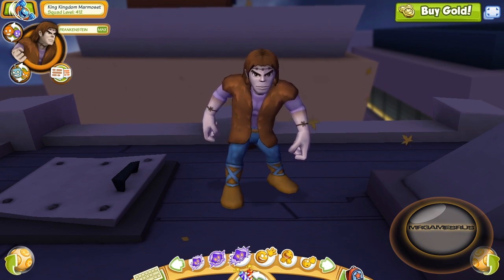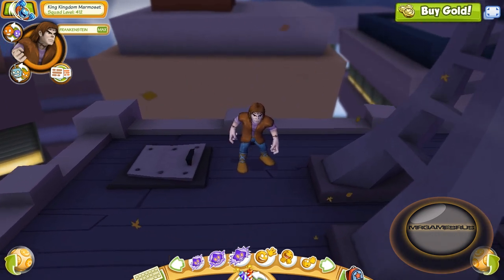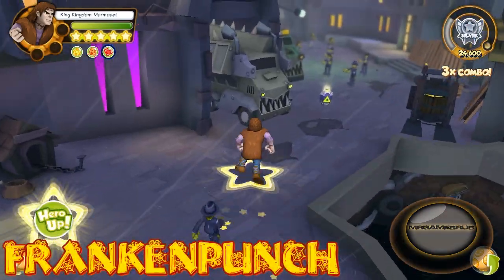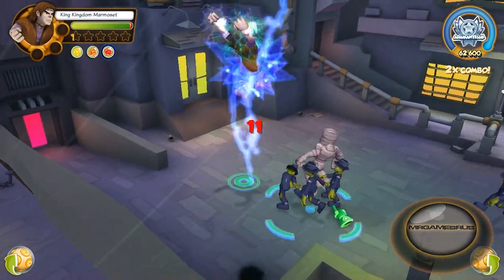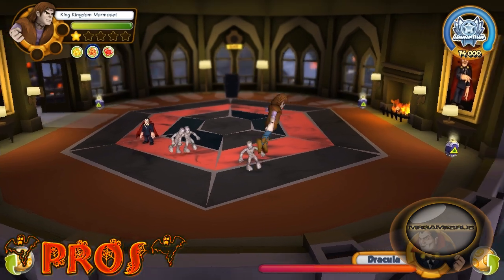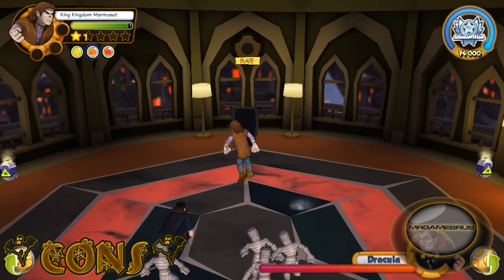Marvel Super Hero Squad Online Frankenstein Gameplay- HD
Marvel Super Hero Squad Online Frankenstein Gameplay (Check out my Channel for other Marvel Super Hero Squad Online videos) Frankenstein can be found in the shop for 600 gold and is available to all players.

list=PL81E0629A45F4E24B